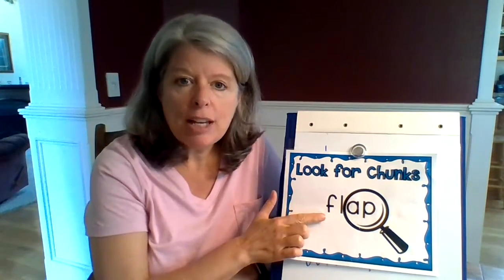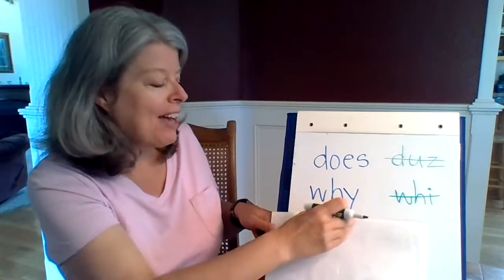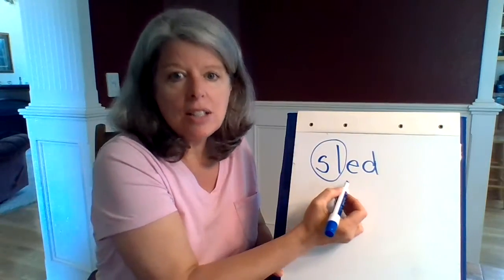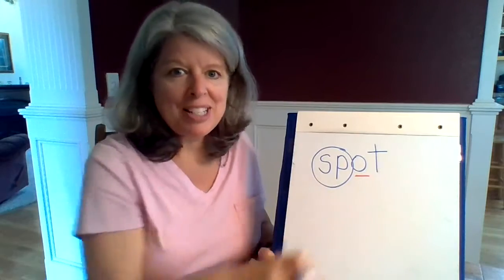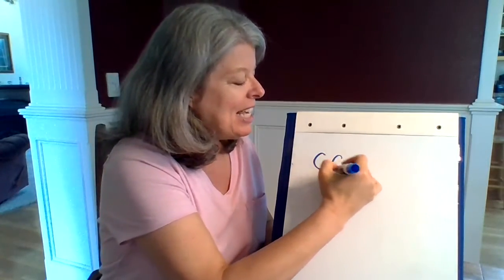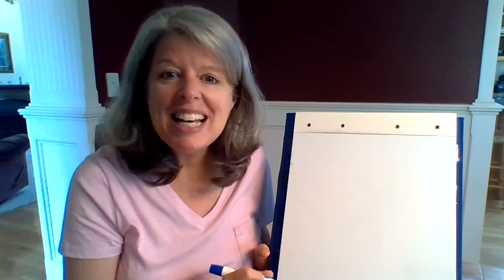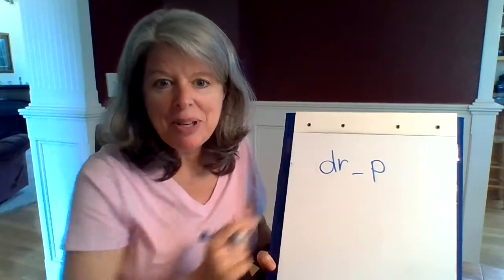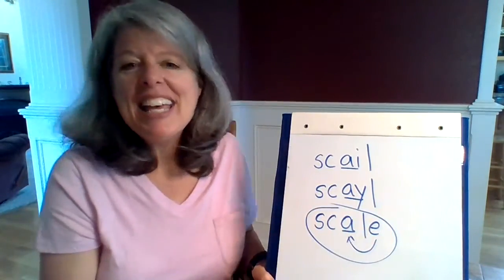2nd Grade Word Work, Lesson 6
You will need a pencil and paper today as we read and spell words with consonant clusters, long and short vowels, and 2 syllables.